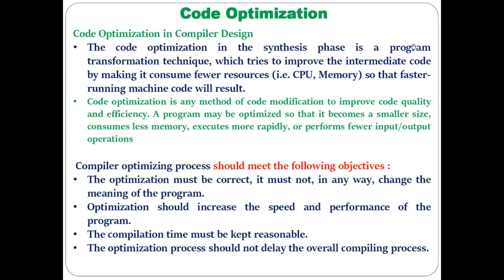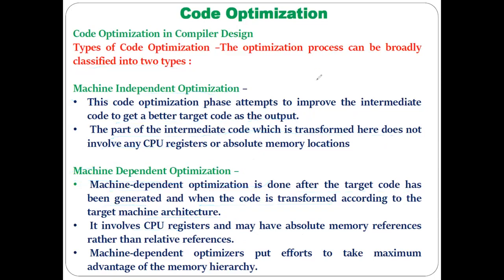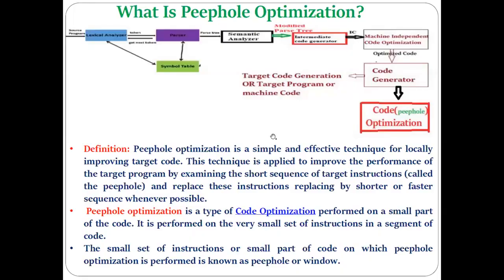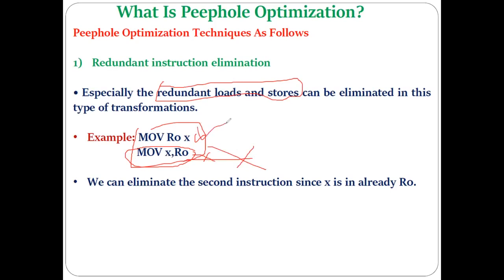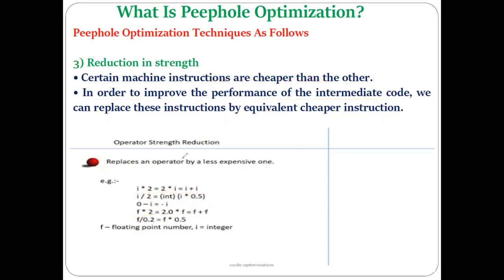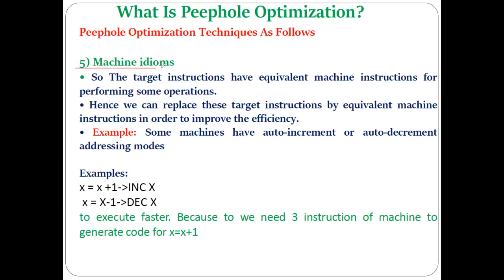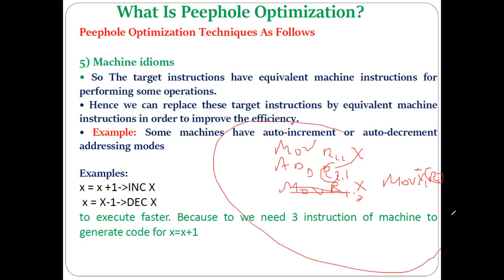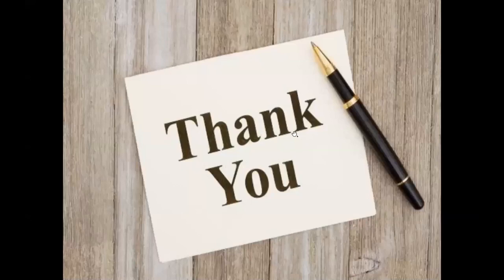Peephole Optimization |Techniques of Peephole Optimization with Example /Compiler Design